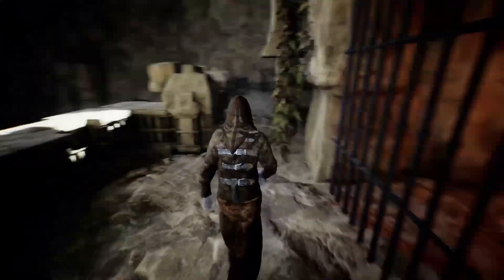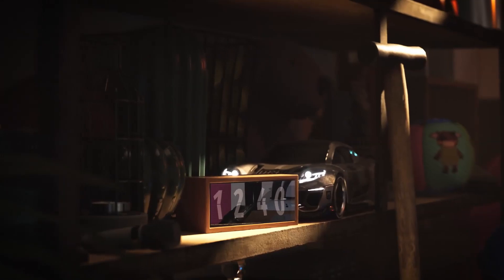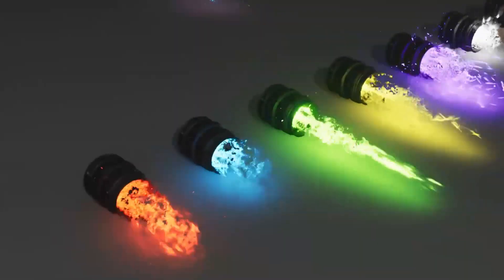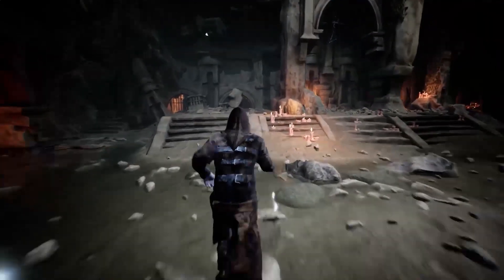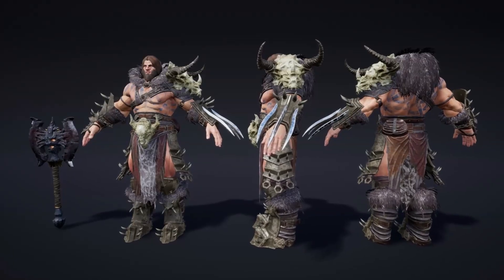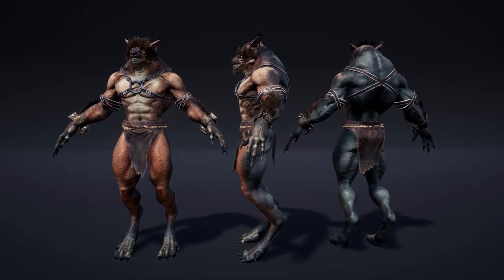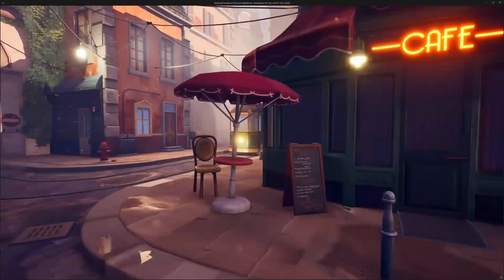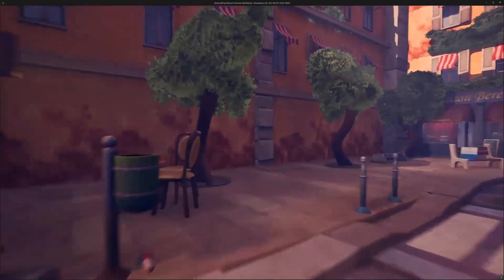Unreal Engine October 2024 Free Marketplace Content Summary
Timestamps
Intro 0:00
Free Assets Start 0:35
My Thoughts + Outro 2:18